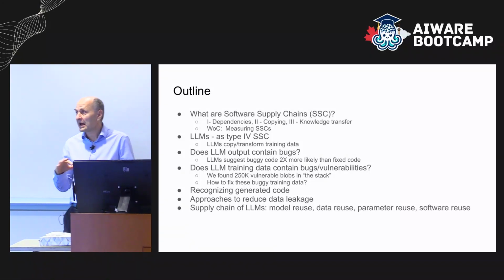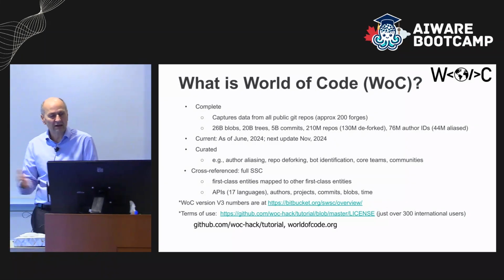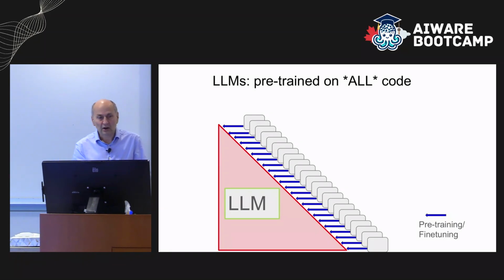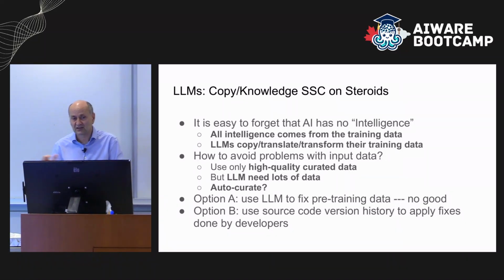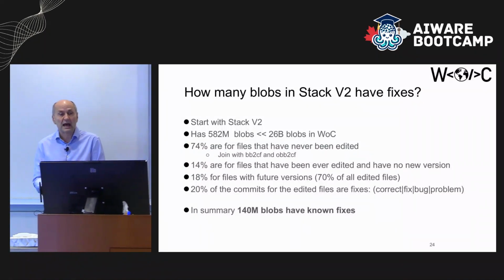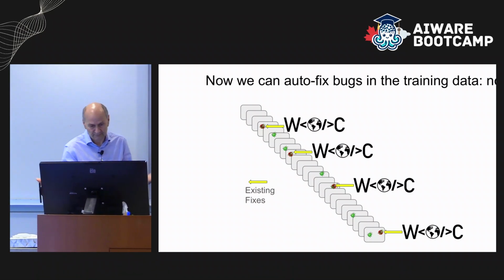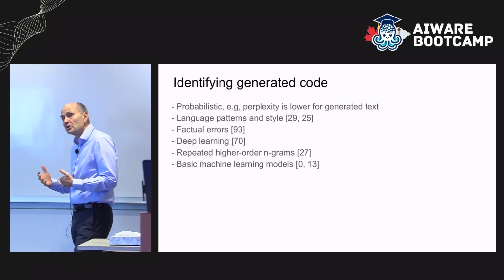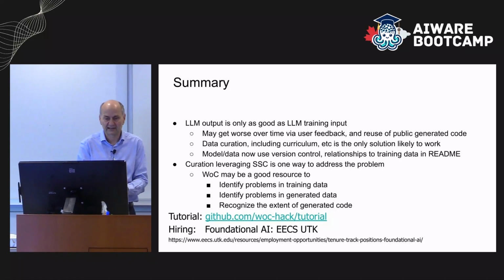Day 3: Measuring and Curating Code LLM Supply Chains, Prof. Audris Mockus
This session covers the data supply chain in Large Language Models (LLMs), focusing on:

- Pre-training data sources: Understanding the origins and diversity of data used.
- Fine-tuning and adapter models: Specialized dataset adaptation, cost reduction through quantization, and task-specific fine-tuning.
- Data versioning and leakage: Managing dataset versions, data reuse, and avoiding training-test overlap.
- Training dependencies: Impact of parameters on models and ensuring consistency.
- Model integration into software systems and feedback loops: Code created by models as new training data, forming continuous learning cycles.
- Documentation and metadata challenges: Current practices and gaps, particularly in tracking data provenance.
- Reconstructing the supply chain to address: Data vulnerabilities, adversarial risks, and other threats.

About Audris Mockus
Audris Mockus received BS and MS degrees in applied mathematics from the Moscow Institute of Physics and Technology in 1988, the MS degree in 1991 and a PhD degree in statistics from Carnegie Mellon University in 1994. He studies software developers’ culture and behavior through the recovery, documentation, and analysis of digital remains. These digital traces reflect projections of collective and individual activity. He reconstructs the reality from these projections by designing data mining methods to summarize and augment these digital traces, interactive visualization techniques to inspect, present, and control the behavior of teams and individuals, and statistical models and optimization techniques to understand the nature of individual and collective behavior.
Mockus is the Ericsson-Harlan Mills Chair Professor in the Min H. Kao Department of Electrical Engineering and Computer Science at UT. He also continues to work part-time at Avaya Labs Research. Previously he worked in the Software Production Research Department at Bell Labs. He is a member of the IEEE and ACM.